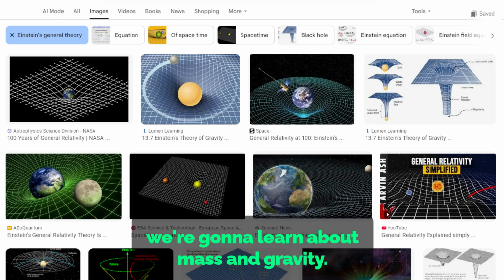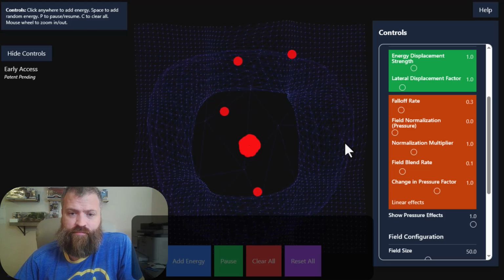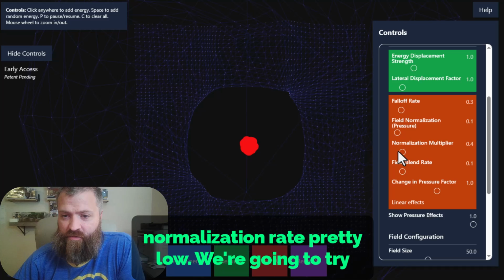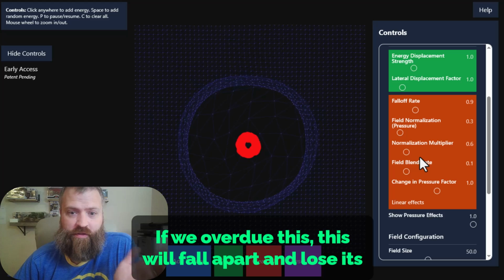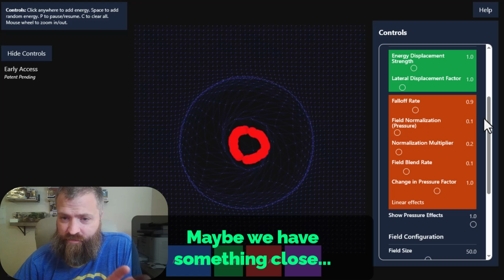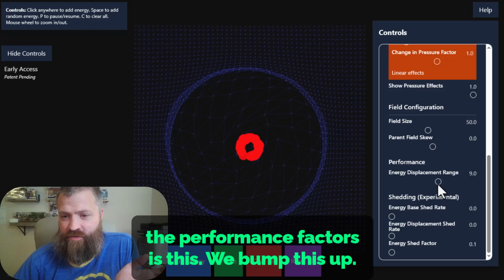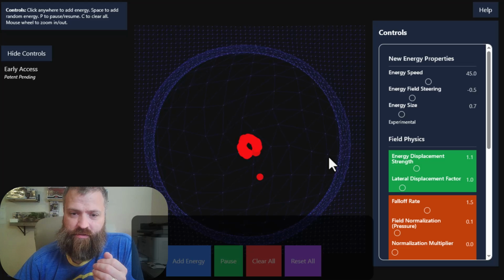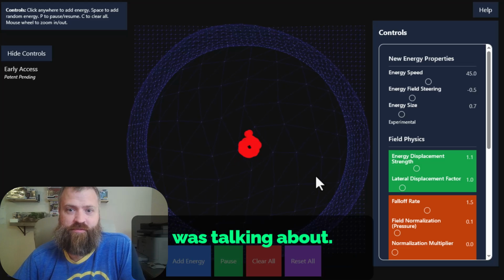Mass and Gravity - The Modest Theory - Lesson 2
This is lesson 2 teaching The Modest Theory. In this lesson, it covers how mass forms and what gravity is. They're both fairly easy to recreate in the simulator. Ok, gravity as you typically see it is a little harder.